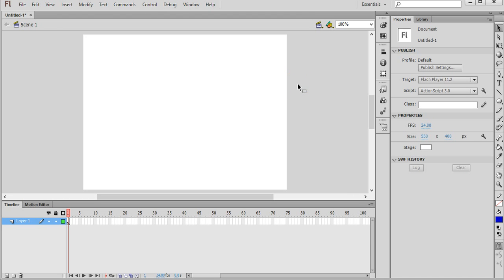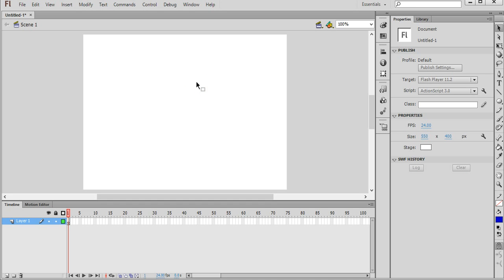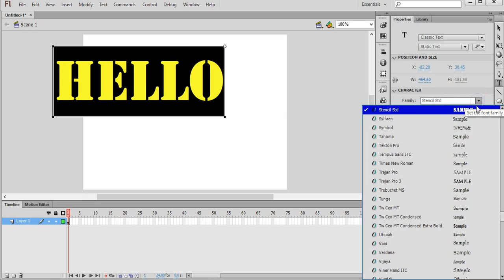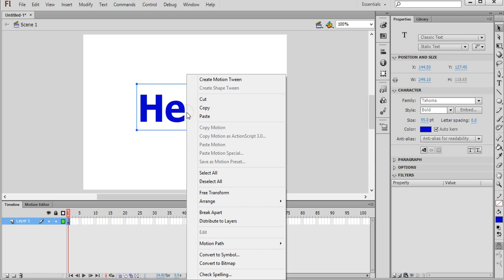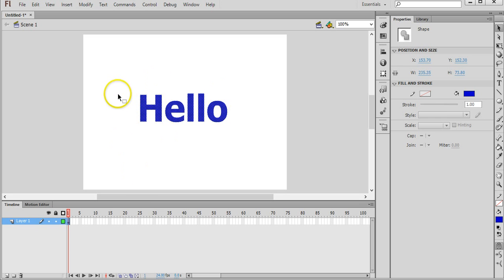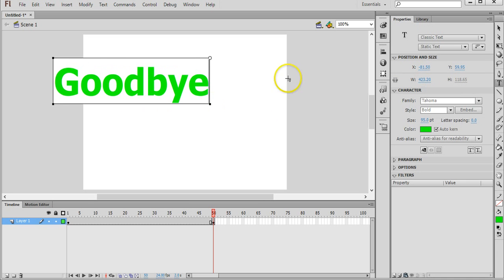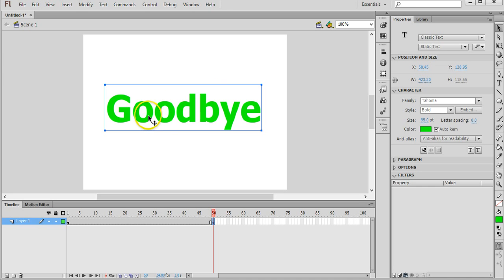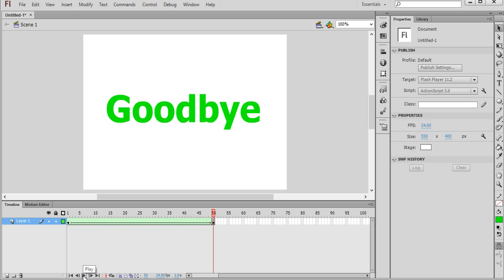How to morph text in Adobe Flash CS6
This video tutorial explains how to morph text using the shape tween effect in Adobe Flash CS6